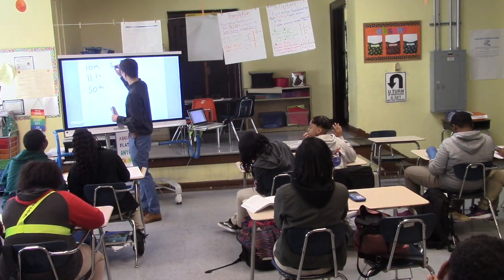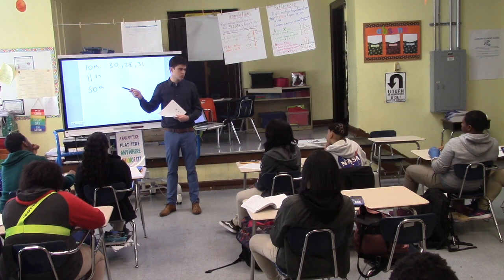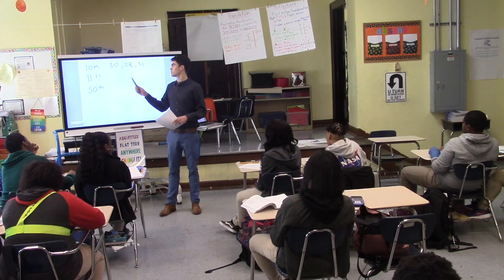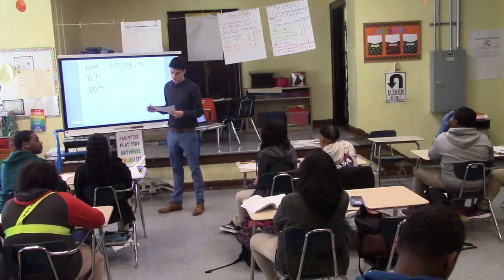TUTeach1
This video is about TUTeach1